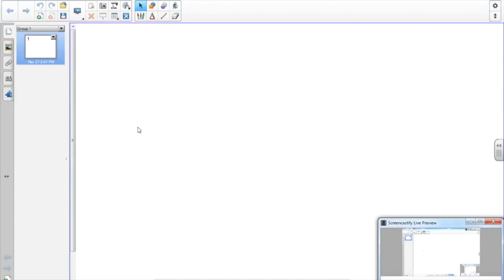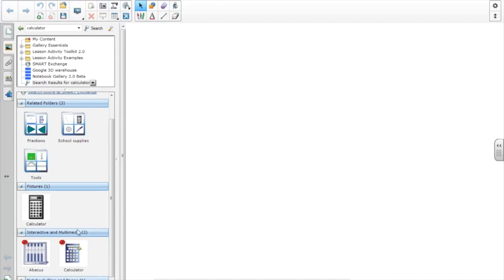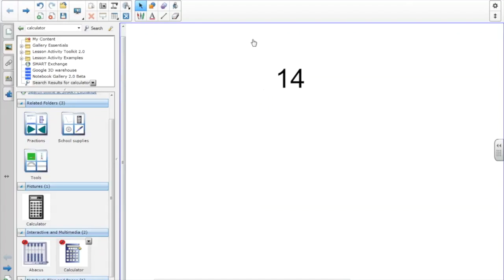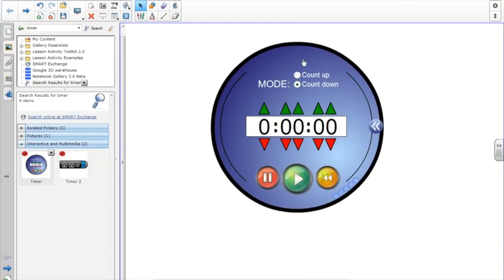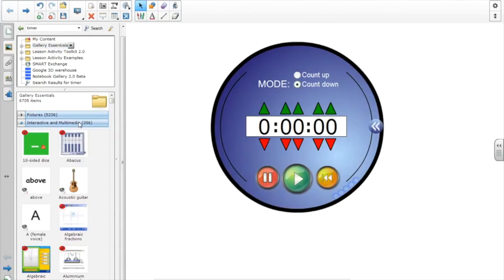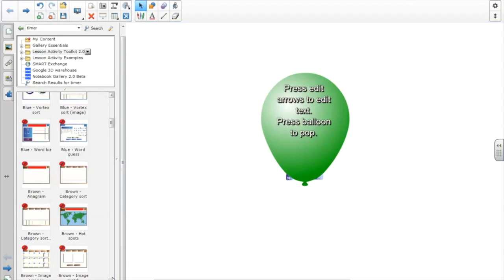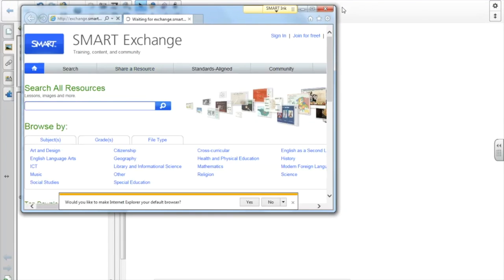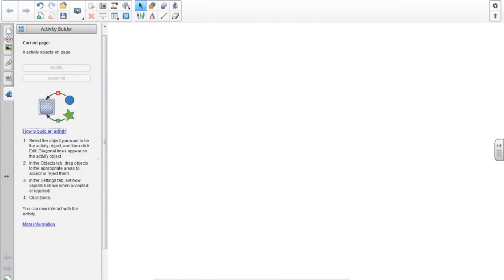BOOST IT - SMART Advanced Users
BOOST IT - SMART Board Beginner